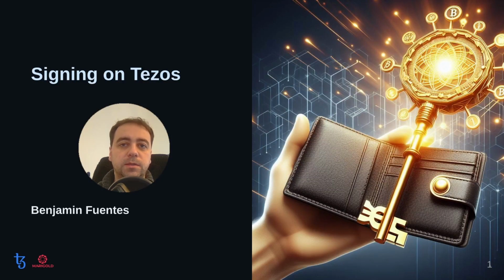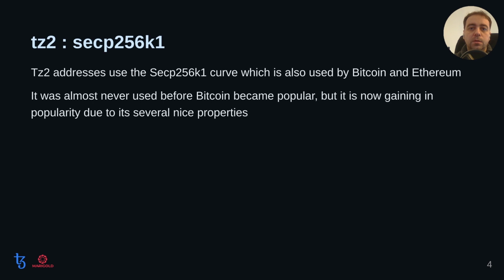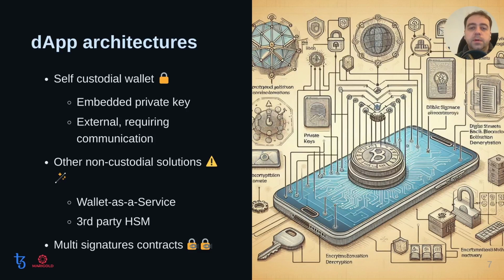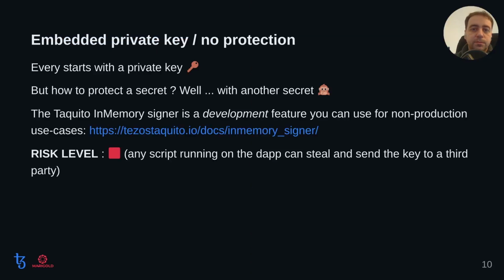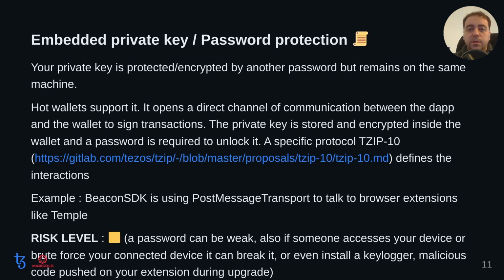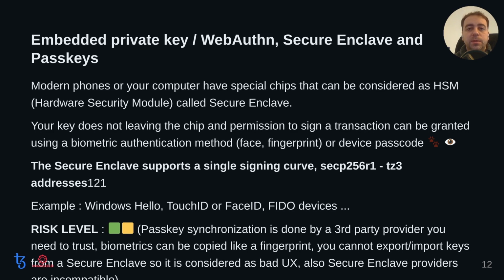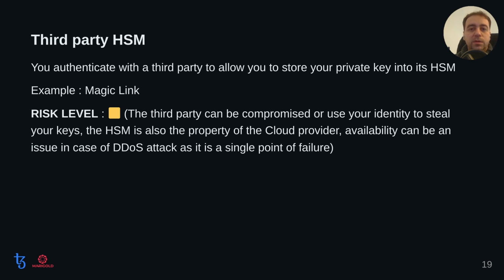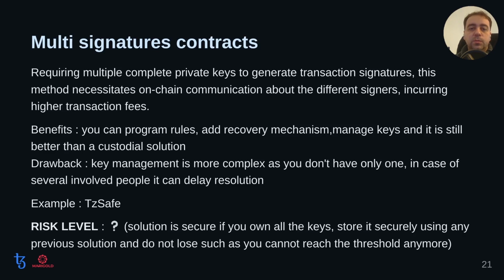Dev Success | Signing on Tezos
In this video, examine the various methods for authentication on Tezos (and web3 in general) and the corresponding risks inherent in each approach. This comprehensive review aims to provide insight for end users and dapp developers, aiding them in understanding the underlying design of each authentication solution and enabling informed choices and risk mitigation strategies.